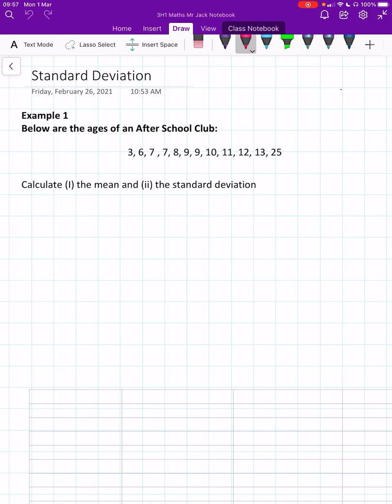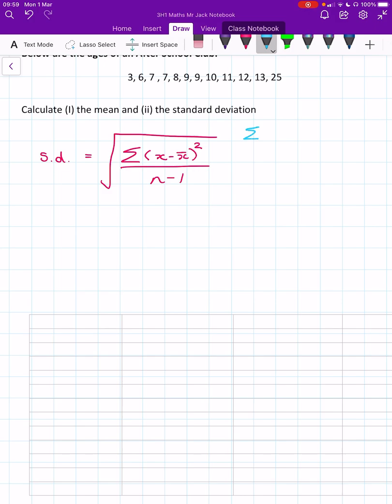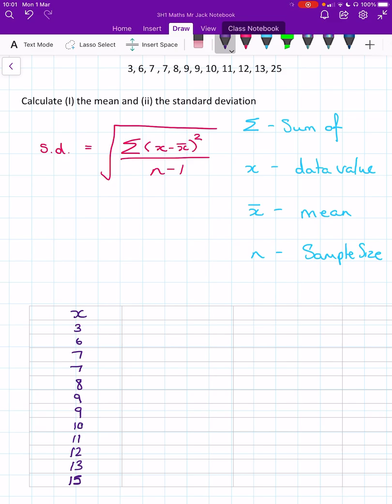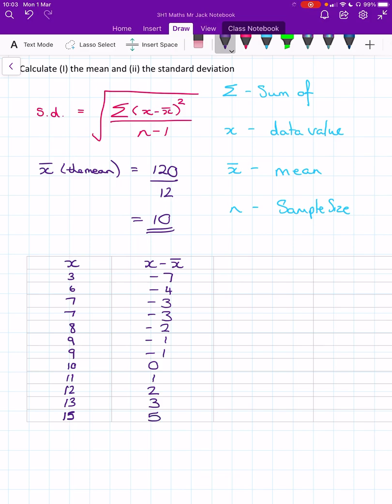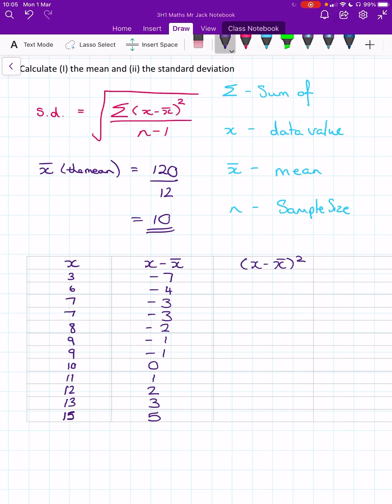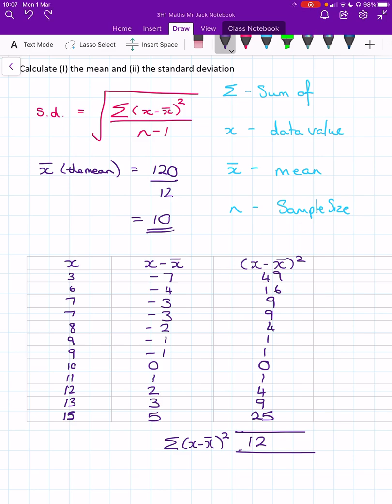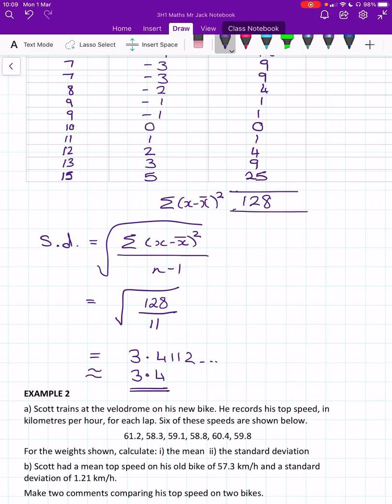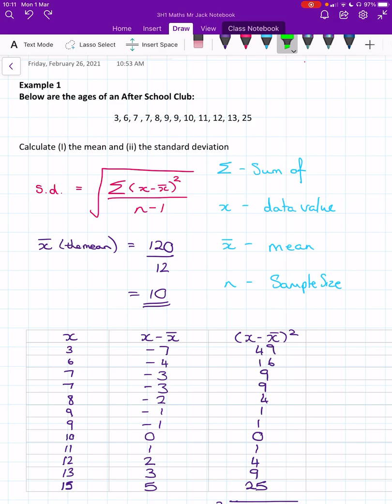Calculating Standard Deviation